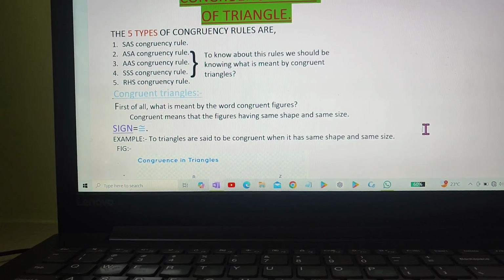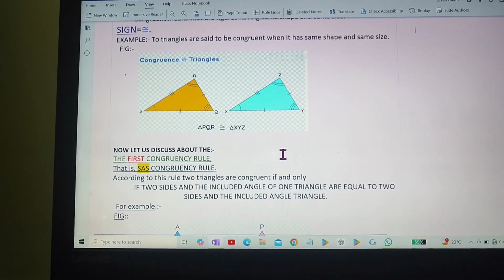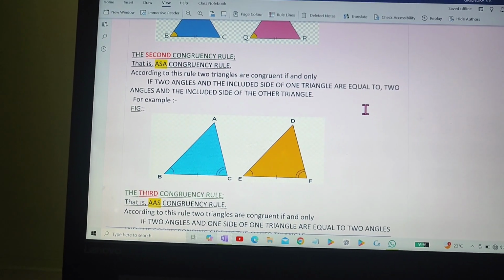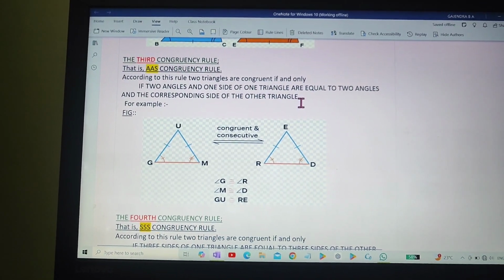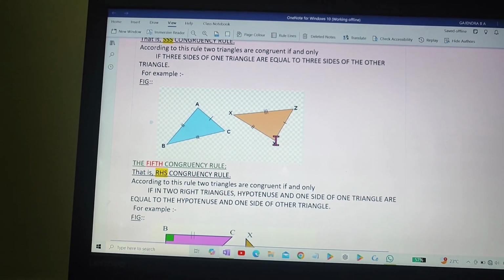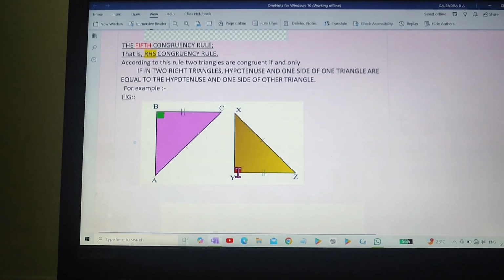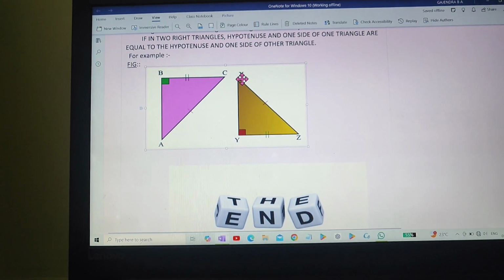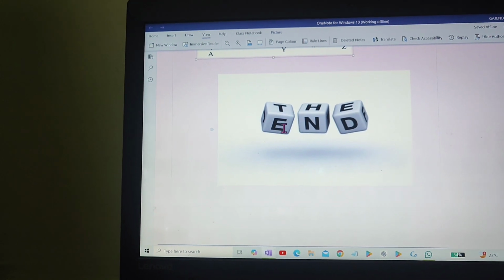maths congruency rules@class 9th